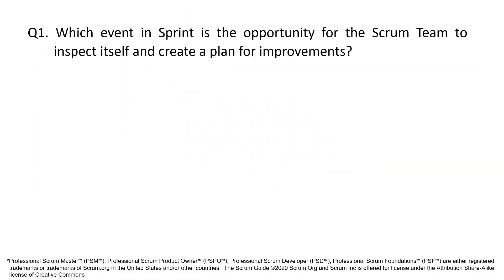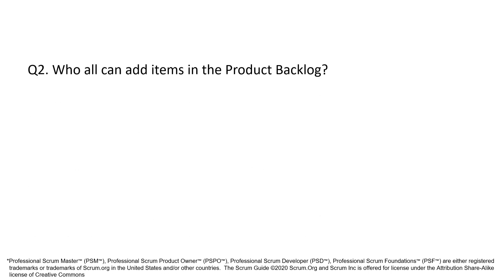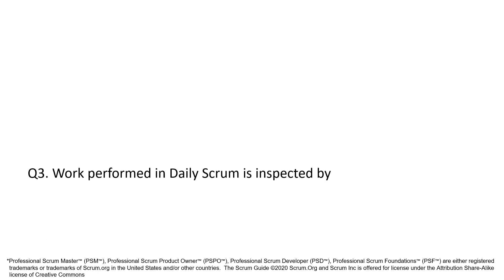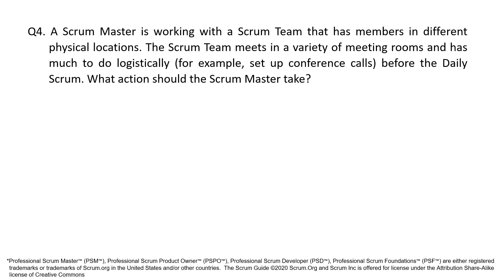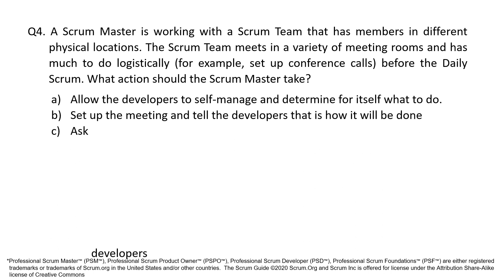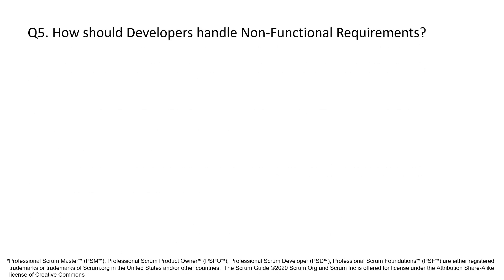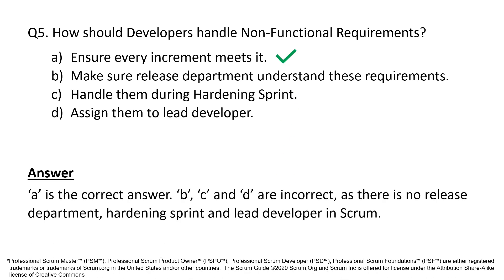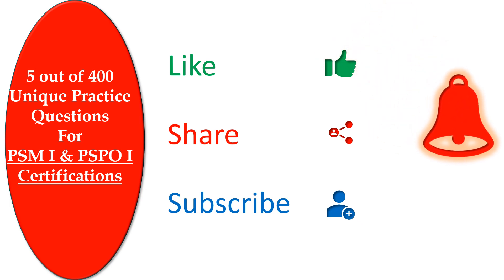Q1 to Q5 | PSM 1 & PSPO 1 Certification | Scrum Master | Product Owner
# Professional Scrum Master # Professional Scrum Product Owner # Scrum Team # Daily Scrum # Sprint Review # Sprint Planning # Sprint Retrospective # Developers # Stakeholders # Product Manager # Self-Manage # Non-Functional Requirements # Hardening Sprint # Lead Developer

We create and deliver high quality content through books, videos and face-to-face engagements. We nurture and grow a team of experienced,  qualified individuals to partner on the journey of transformation. We collaborate for value generation in long term for sustainable benefits for all stakeholders.